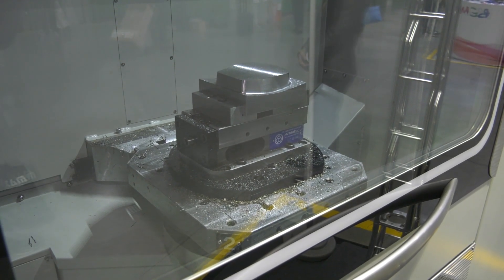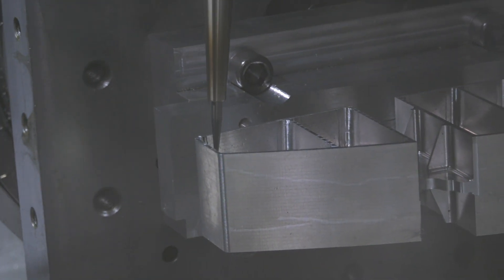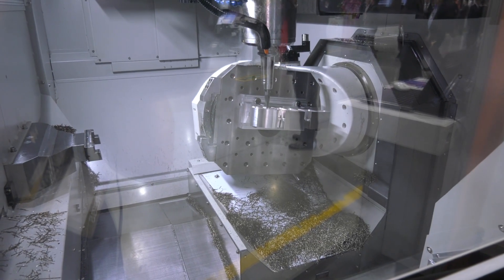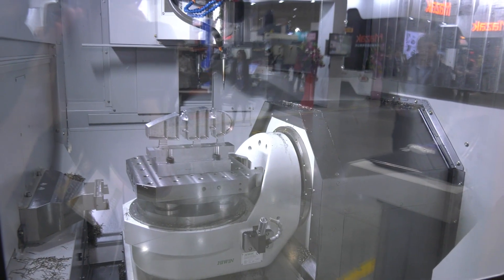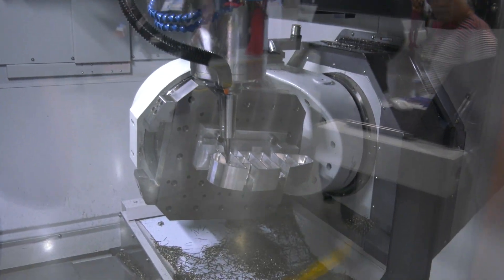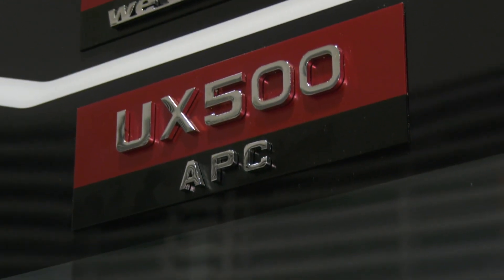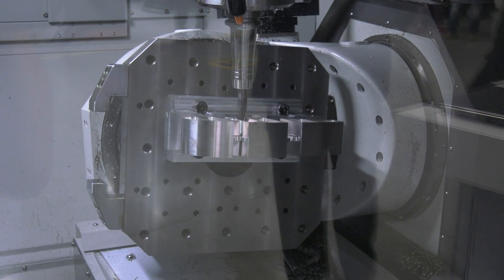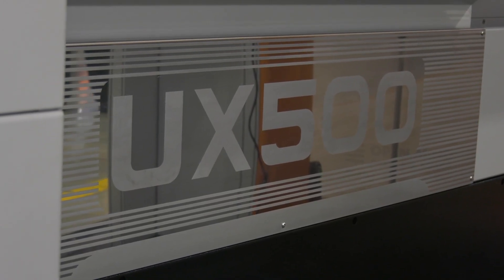New QUASER UX 500 twin pallet 5 axis offering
Two pallets improves productivity by minimising downtime. This 5 axis machine from QUASER is an ideal example of exactly that. Steve Brown from ETG talks us through this new model just recently launched.